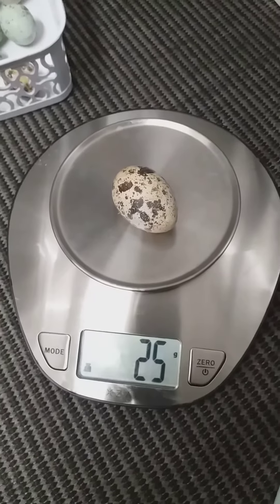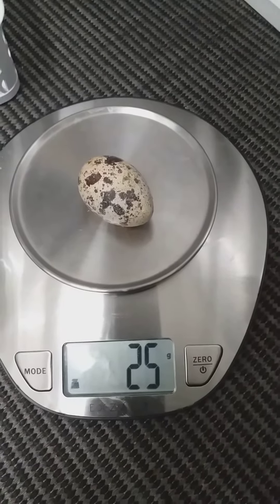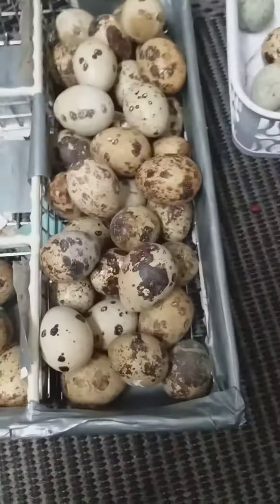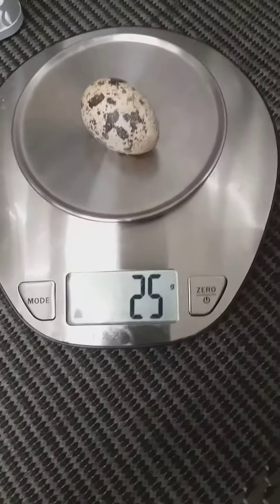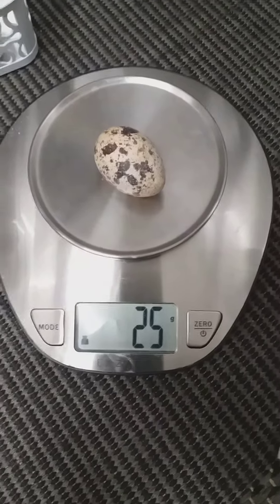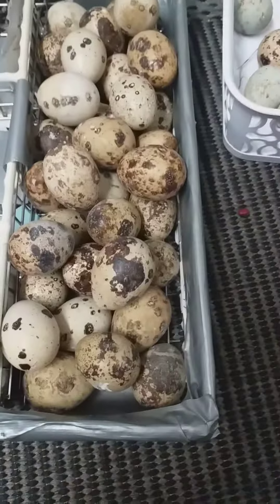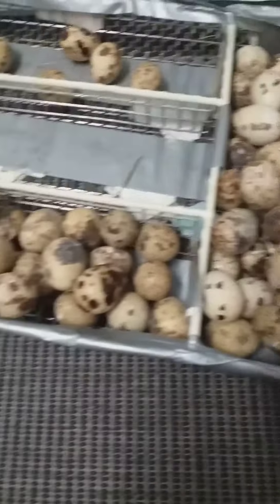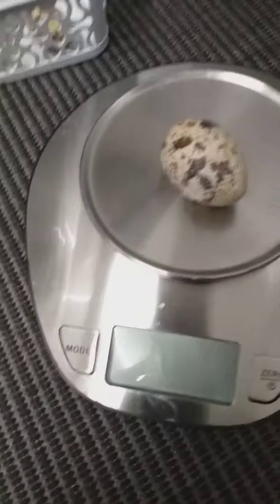green fingers quails eggs.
green fingers update on some of our quails eggs size. this eggs is from my meet maker quails.